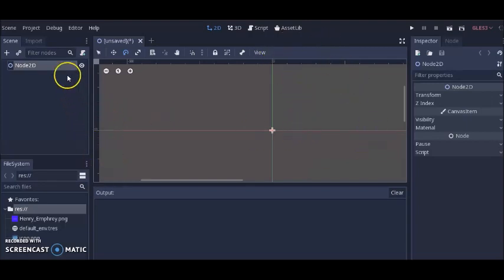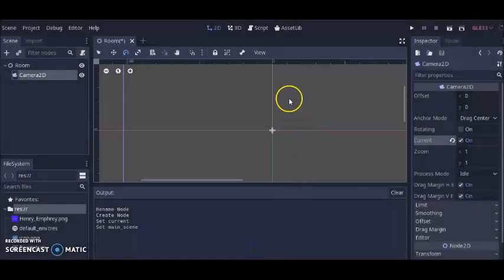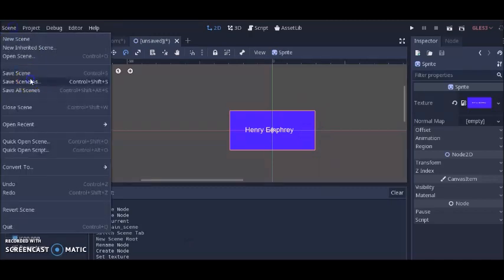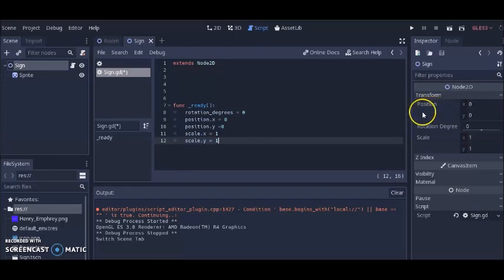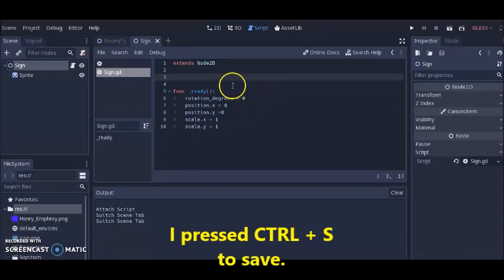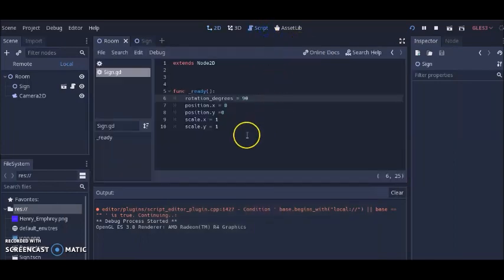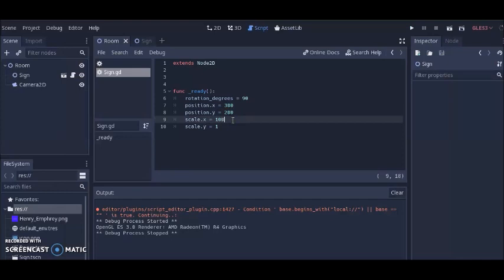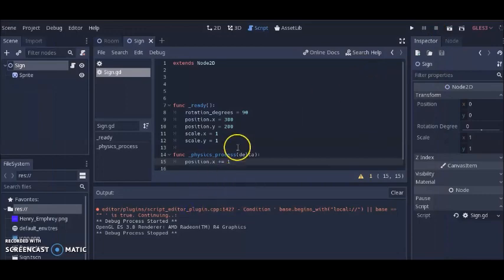Godot 2D Tutorial- How to Position, Scale, Rotate, and Move Objects using Script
Godot Game Programming Tutorial

Henry Emphrey